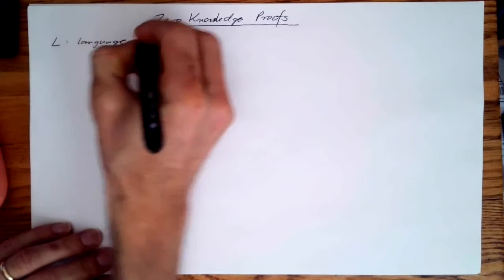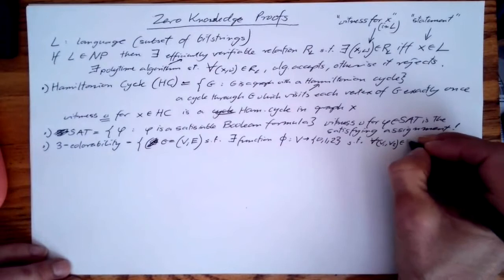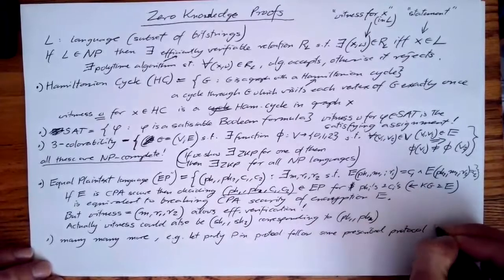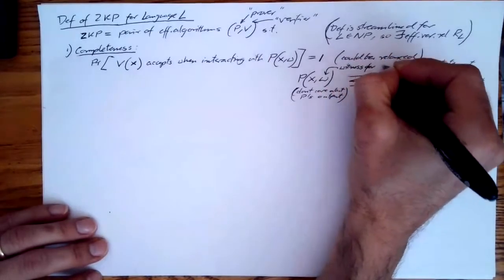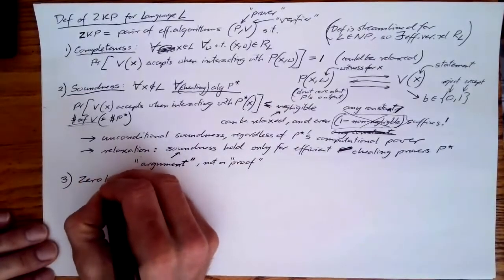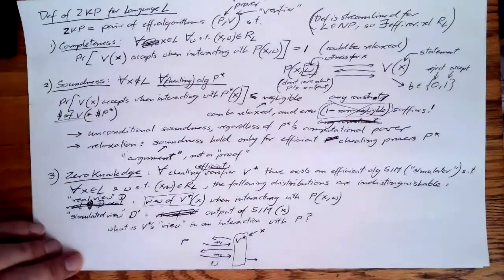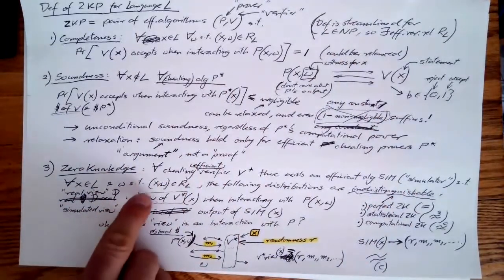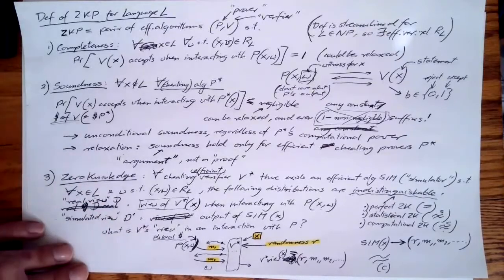CompSci.202, Lec 5 (1/19), Zero-Knowledge Proofs (Definitions)